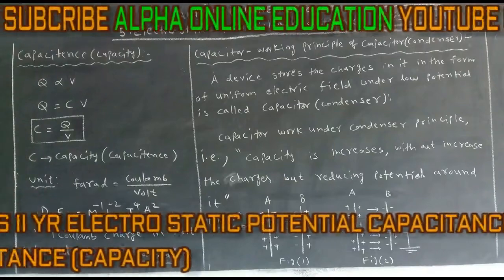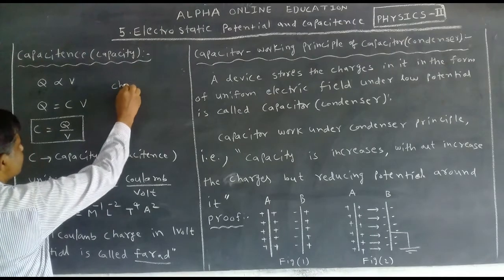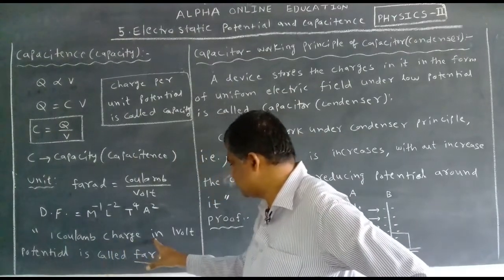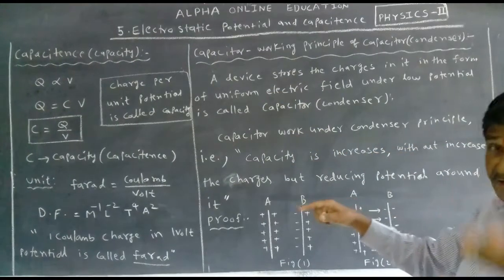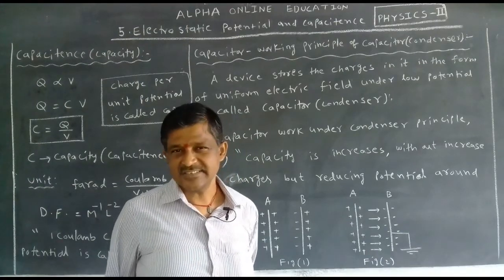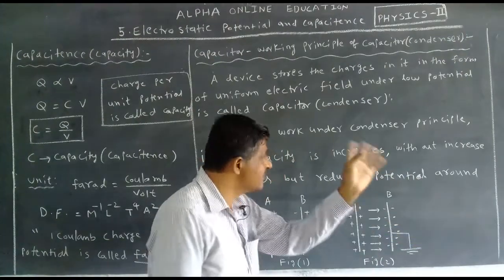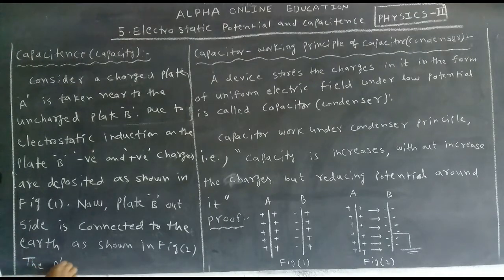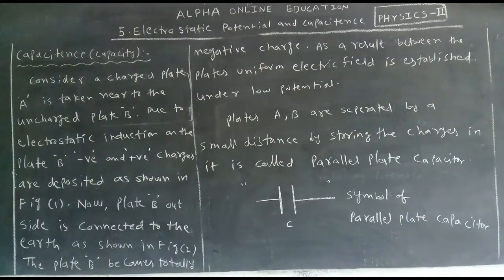INTER II YR : PHYSICS II (E/M) ELECTRO STATIC POTENTIAL CAPACITANCE PART 7 CAPACITANCE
INTER II YR : PHYSICS II (E/M) TOPIC :  ELECTRO STATIC POTENTIAL CAPACITANCE PART 7
SUB TOPIC : CAPACITANCE
P2ERESP21